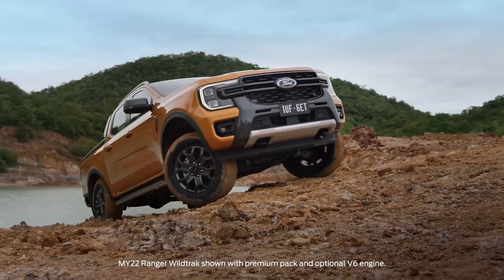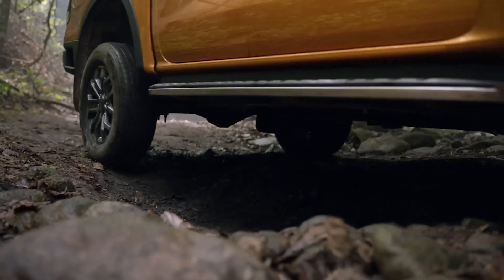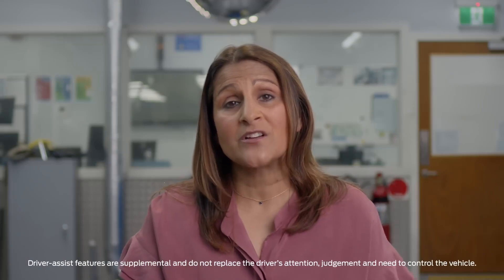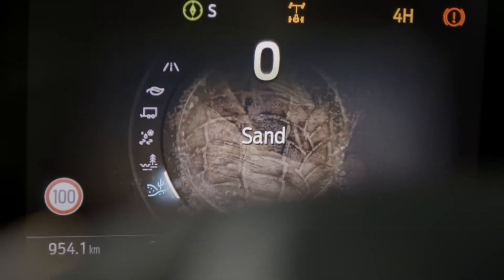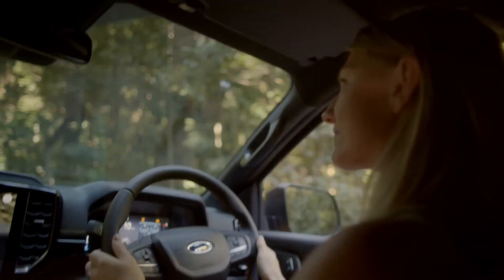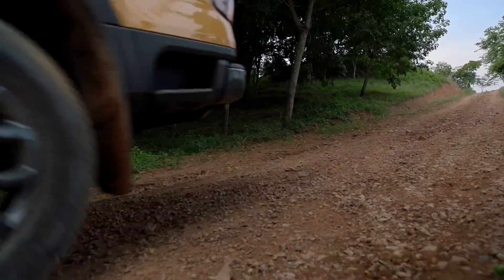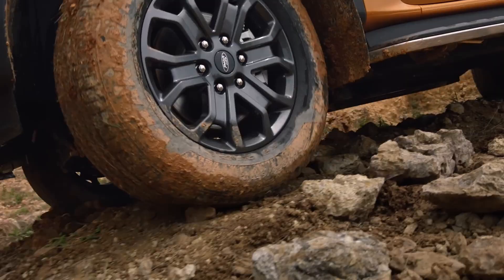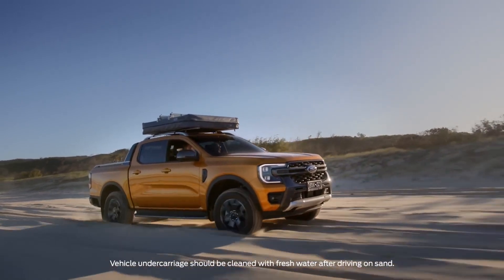Ford Ranger Tư Duy Không Giới Hạn Tập 2 - Vòng Quay Nụ Cười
Điều duy nhất thực sự ngăn cản mọi người thực hiện những chuyến địa hình khắc nghiệt hơn chính là sự tự tin – vì vậy, các kỹ sư của Ford đã tích hợp nhiều hơn thế vào Ranger Thế hệ Tiếp theo. Các Chế độ lái có thể lựa chọn cho phép Quý vị chọn cài đặt phù hợp với địa hình – Trơn trượt, Cát, Bùn/Vết hằn lún – Ranger sau đó điều chỉnh để cải thiện khả năng lái trên bề mặt đó. Nó giống như có một chuyên gia đi cùng trong chuyến đi – Quý vị vẫn kiểm soát được nhưng Quý vị đã có sẵn sự trợ giúp.

“Nếu mua xe hãy mua xe Ford, mua xe Ford hãy đến Sài Gòn Ford”
Sài Gòn Ford - Đại Lý Uỷ Quyền Số 1 Của Ford Tại Việt Nam
 🏢Sài Gòn Ford Cao Thắng - 61A Cao Thắng, Phường 3, Quận 3.
 🏢Sài Gòn Ford Phổ Quang - 104 Phổ Quang, Phường 2, Quận Tân Bình.
 🏢Sài Gòn Ford Nam Sài Gòn - 161F Dạ Nam, Phường 3, Quận 8.
 🏢Sài Gòn Ford Sóc Trăng - 1139 Võ Văn Kiệt , Phường 10, TP. Sóc Trăng, Tỉnh Sóc Trăng.